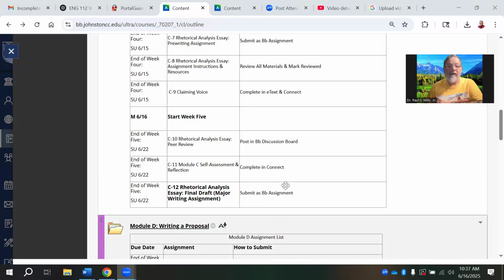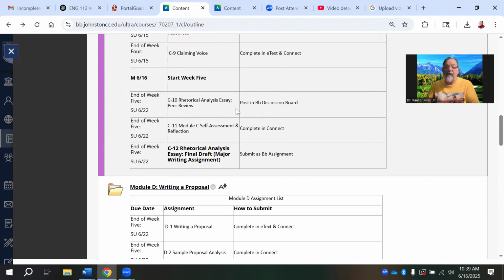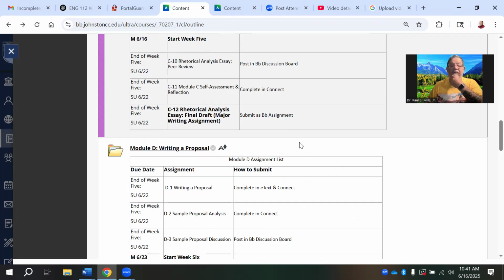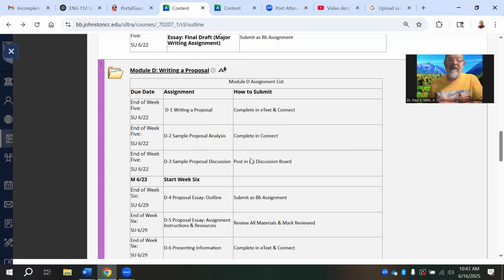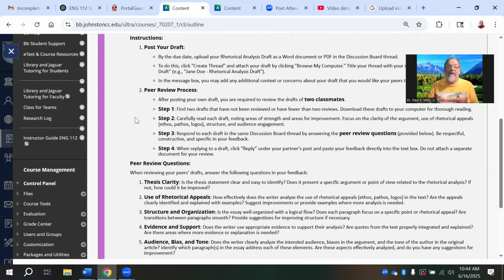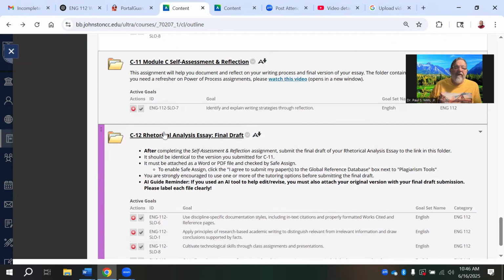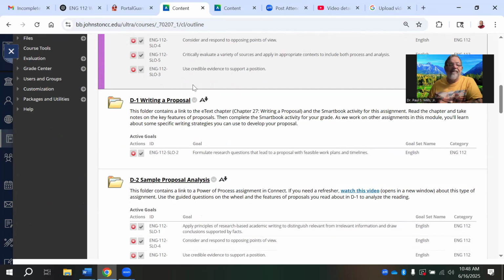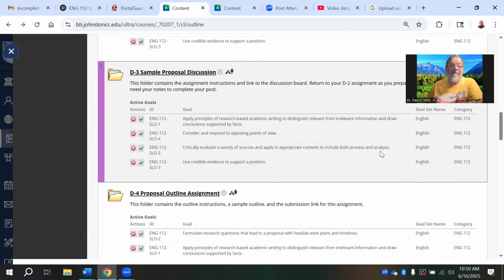ENG 112 Week Five